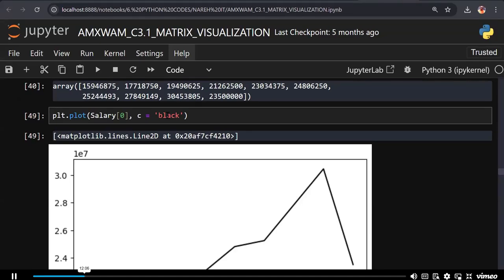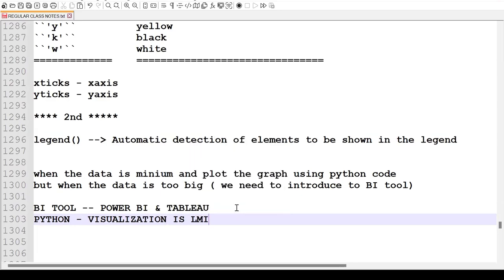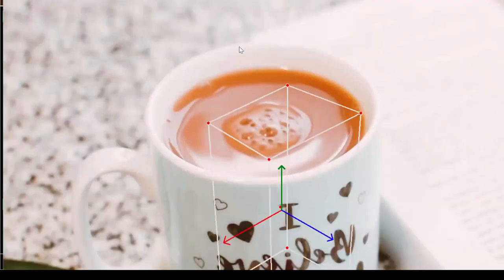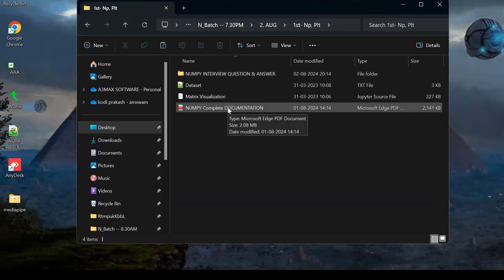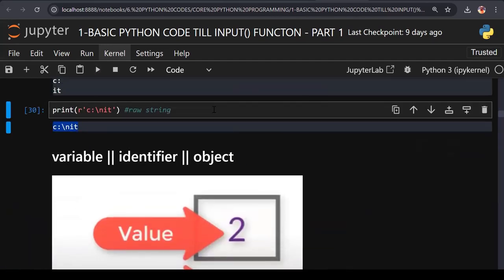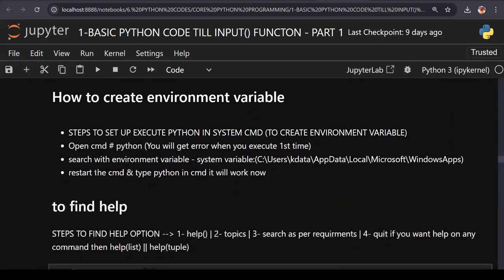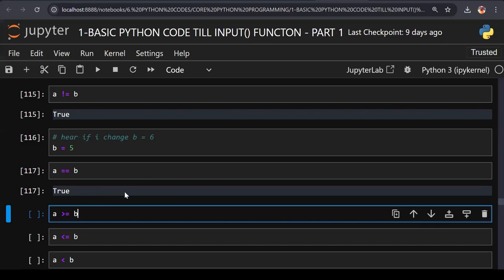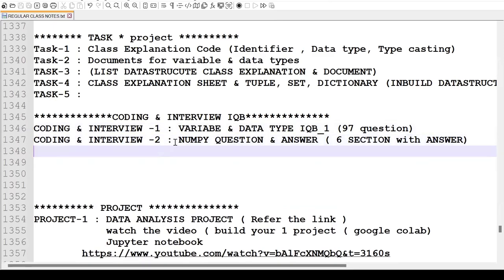16 Full Stack Data Science & AI - np, plt